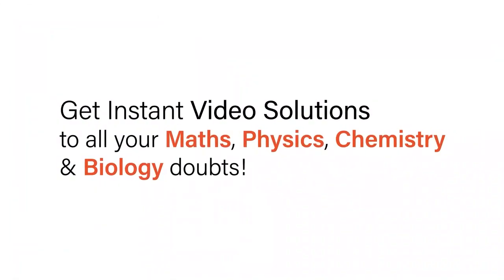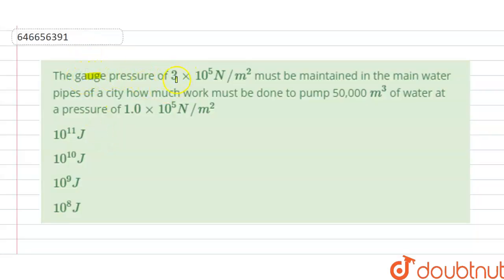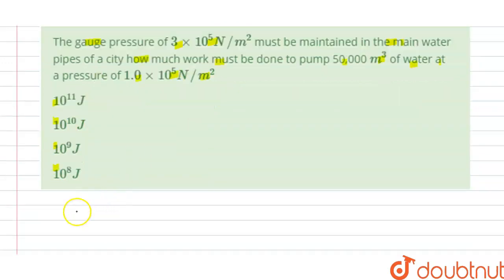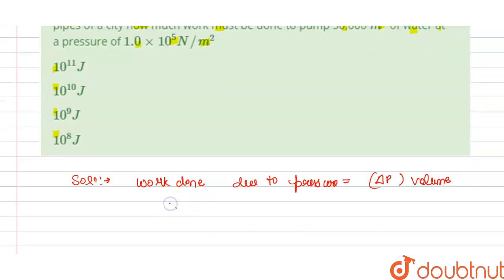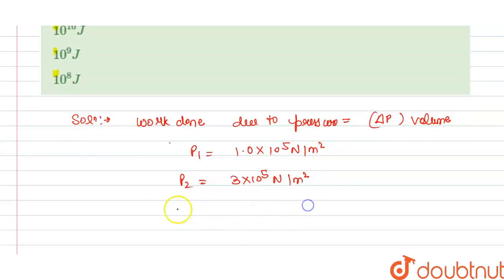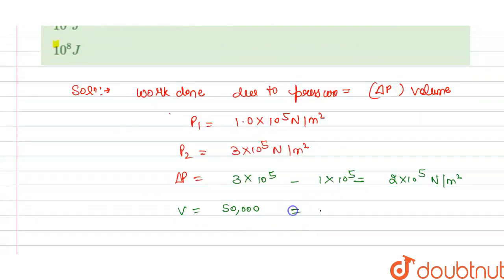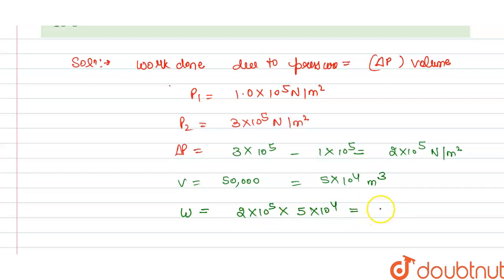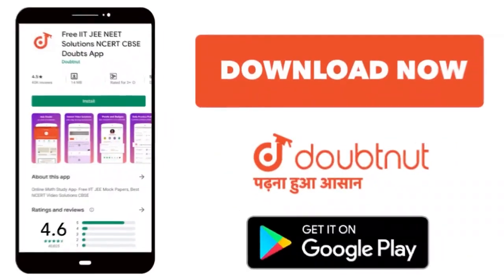The gauge pressure of 3xx10^(5)N//m^(2) must be maintained in the main water pipes of a city how...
The gauge pressure of 3xx10^(5)N//m^(2) must be maintained in the main water pipes of a city how much work must be done to pump 50,000 m^(3) of water at a pressure of 1.0xx10^(5)N//m^(2)
Class: 11
Subject: PHYSICS
Chapter: ELASTICITY, SURFACE TENSION AND FLUID MECHANICS
Board:IIT JEE

👉 Have Any Query? Ask Us.